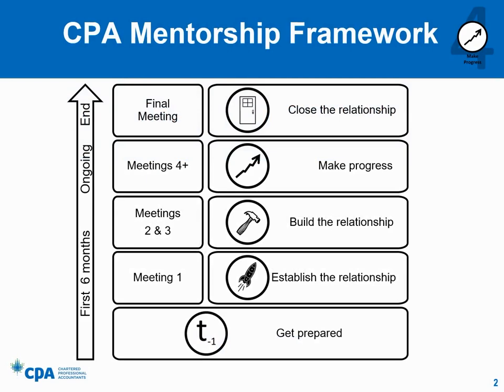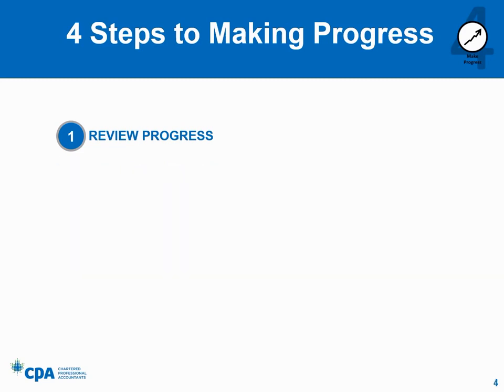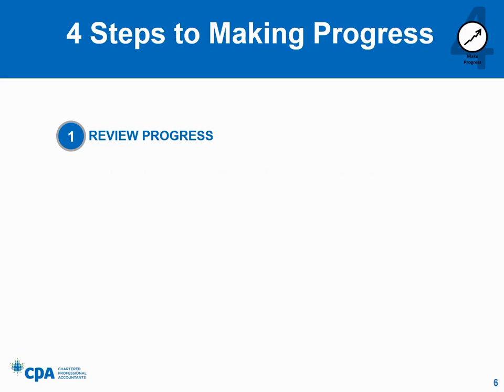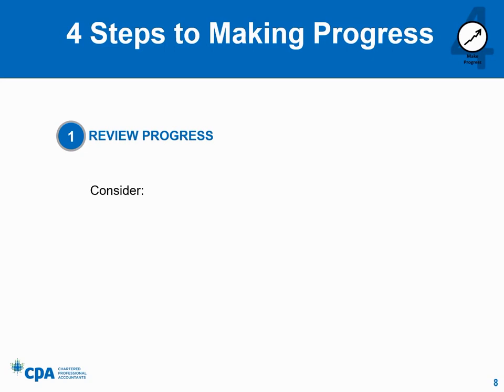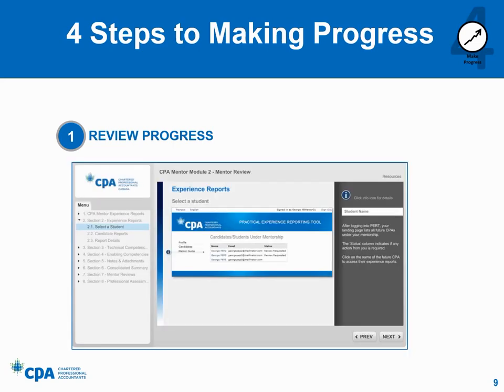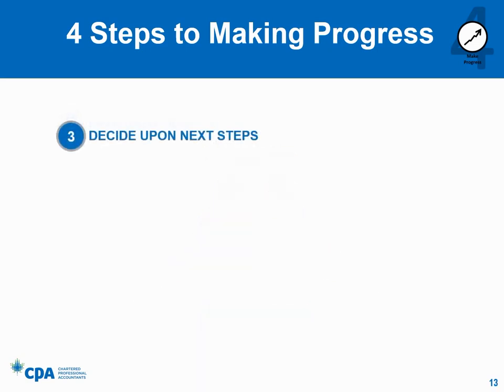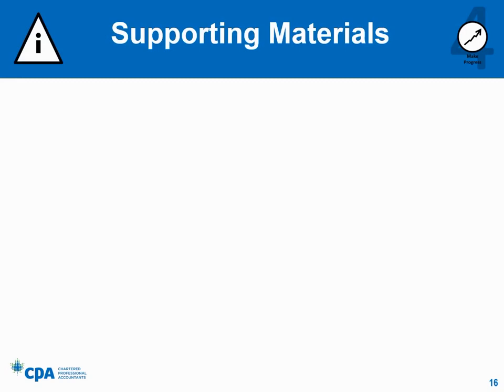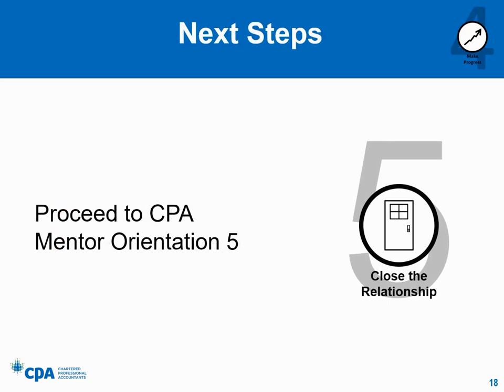CPA Mentor Orientation 4 - 4 Steps to Making Progress in Your Mentoring Relationship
Prior to mentoring a future CPA, it is recommended that all mentors view the CPA Mentor Orientation video series. This series consists of five segments that, together, will cover everything you need to know to begin mentoring a future CPA.

In this segment, we will show you how to make progress in your mentoring relationship.